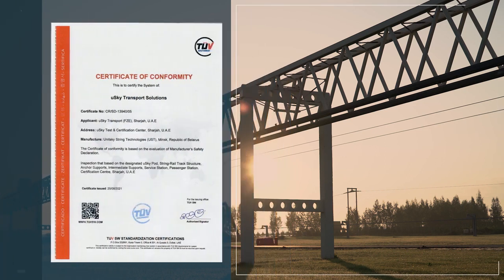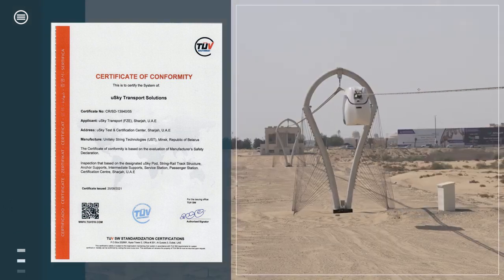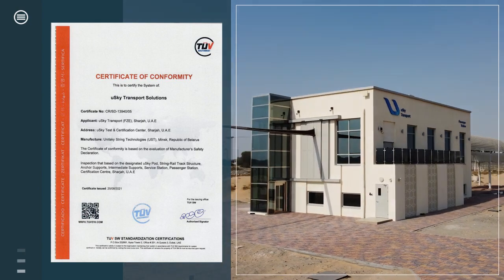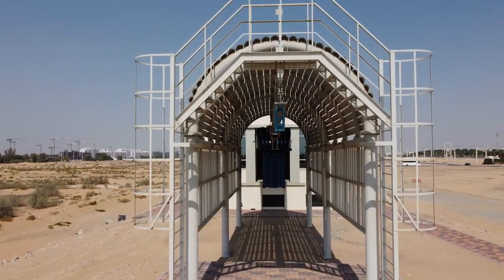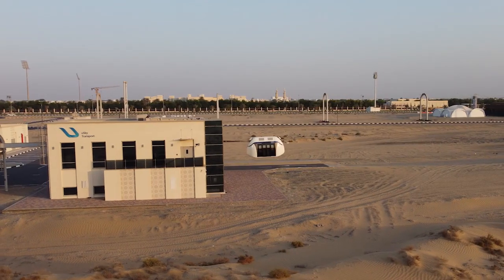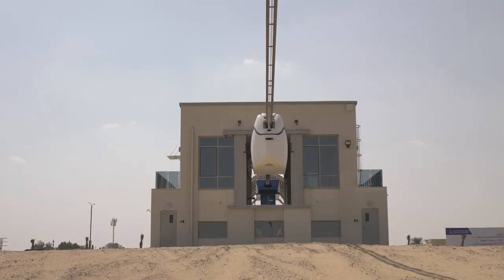Unitsky String Technologies vs Cableway/Cablecar